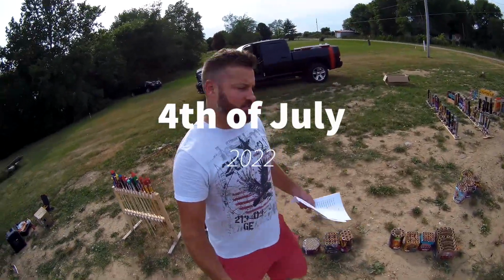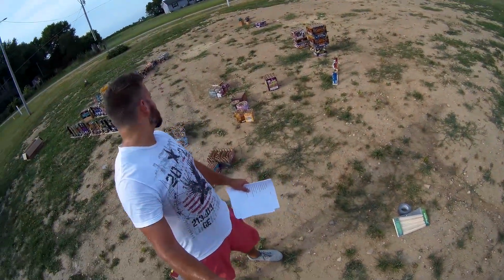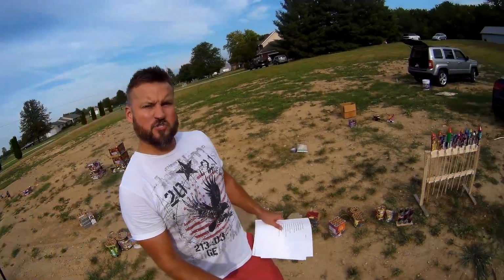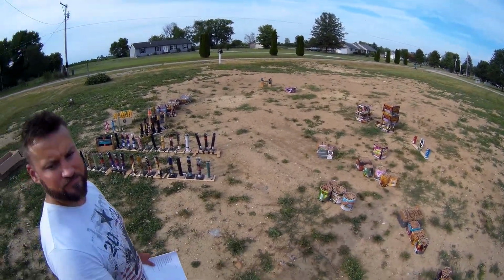Backyard Firework Show - 2022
I am a pyrotechnic enthusiast and will be uploading firework/pyro content regularly.